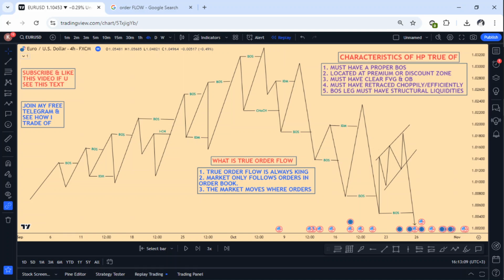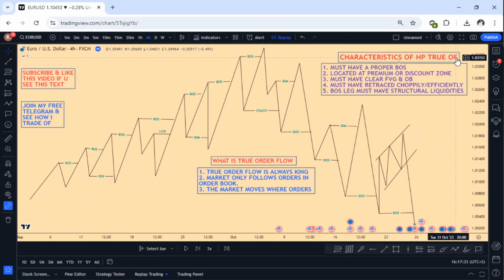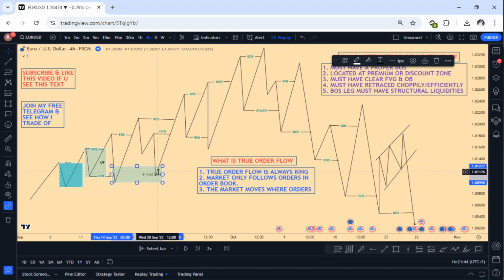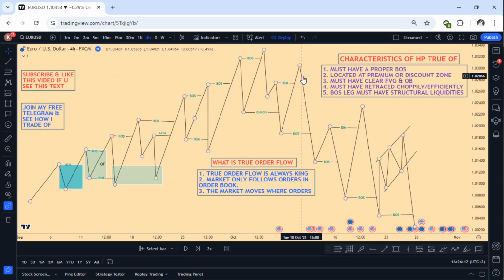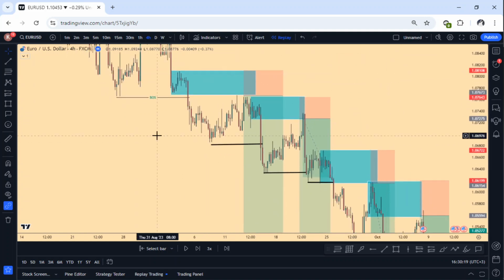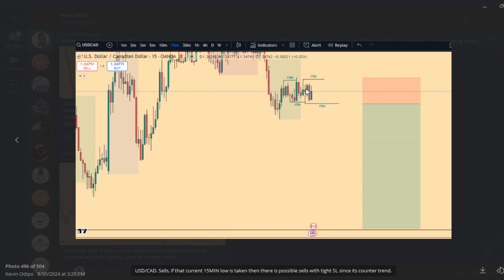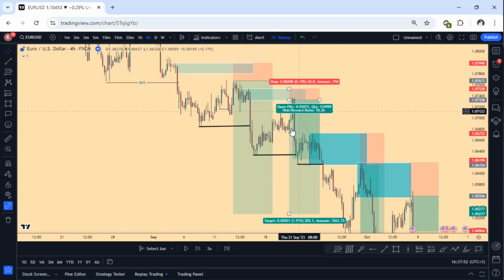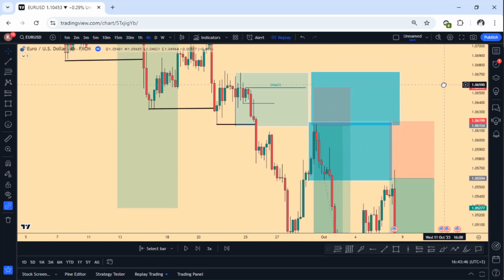WHAT IS TRUE ORDER FLOW (HIGH PROBABILITY OF EXPLAINED)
WHAT IS TRUE ORDER FLOW (HIGH PROBABILITY OF EXPLAINED OR JUST SIMPLIFIED). In this video, I explain WHAT IS TRUE ORDER FLOW (HIGH PROBABILITY OF SIMPLIFIED) in general, particularly the beginners guide.
I also explain if WHAT IS TRUE ORDER FLOW (HIGH PROBABILITY OF EXPLAINED/SIMPLIFIED) from a BEGINNERS GUIDE or point of view.